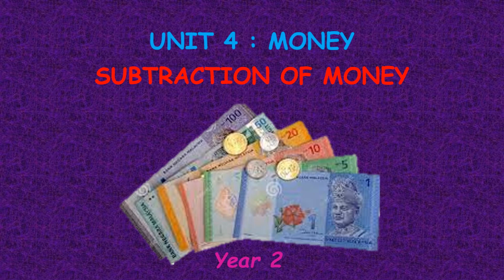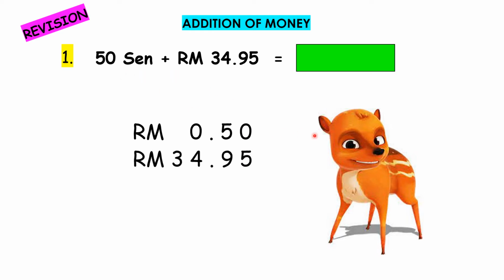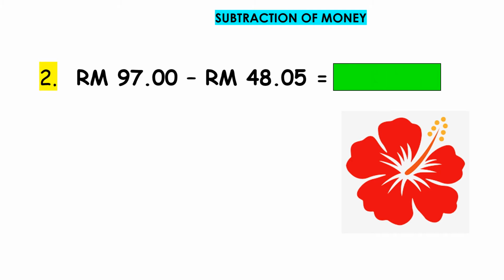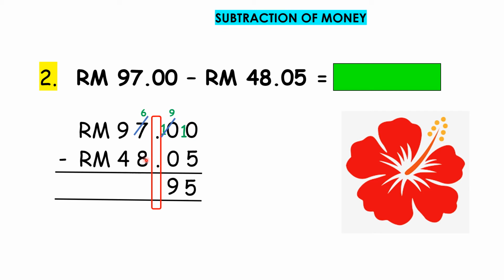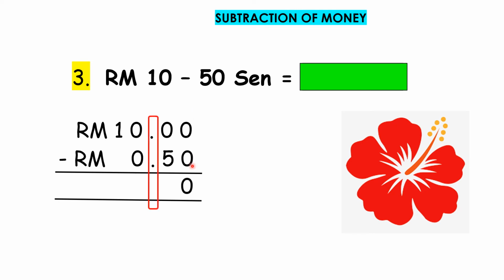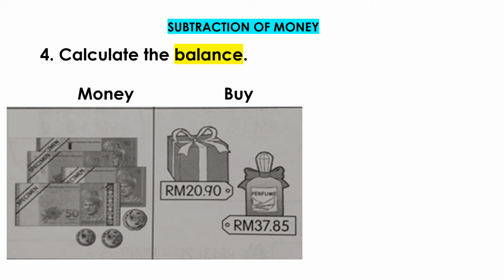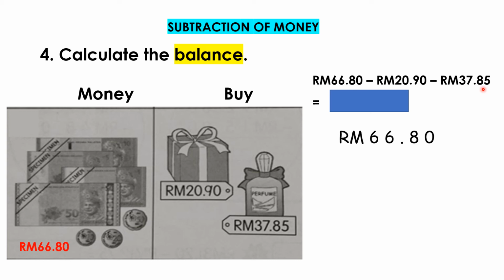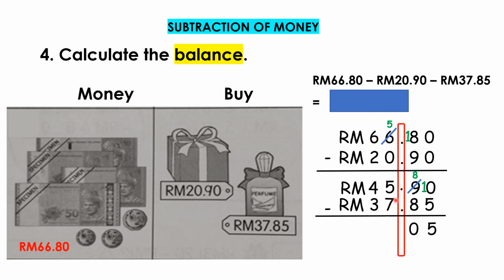Money : SUBTRACTION -YEAR 2